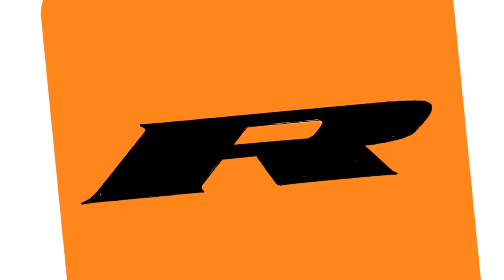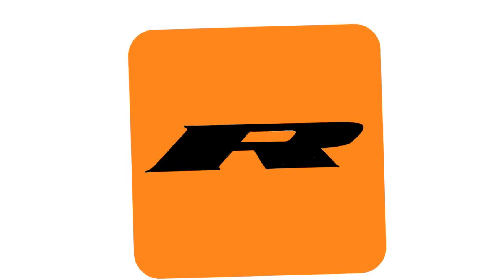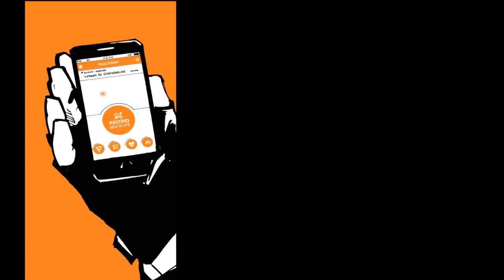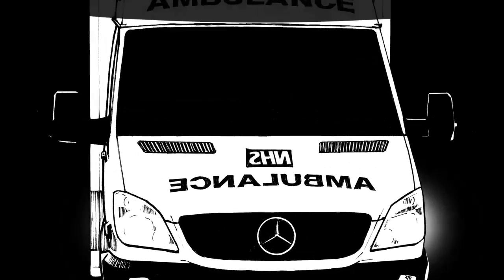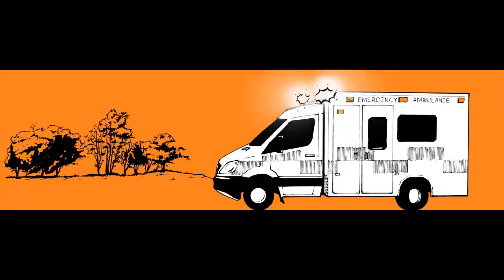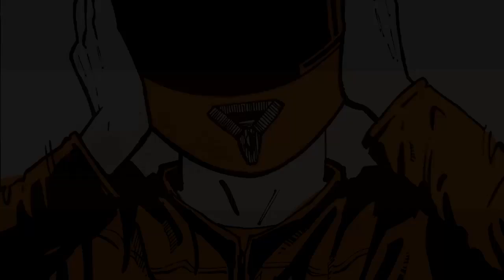REALsafe® - How the crash detection works.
The REALRIDER® app -- it's as essential as pulling on your helmet. In the event of a crash, the app contacts the Ambulance Service with your last known GPS co-ordinates and medical details.

REALsafe® is the algorithm that powers the crash detection process. This informercial takes you through that whole process, and demonstrates why every motorcyclist should switch on REALRIDER® before pulling on their helmet.